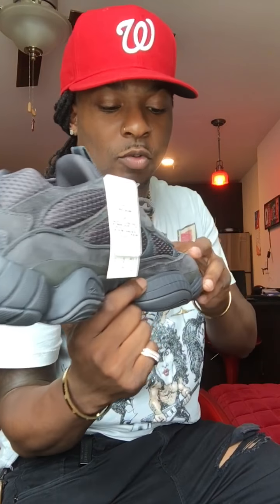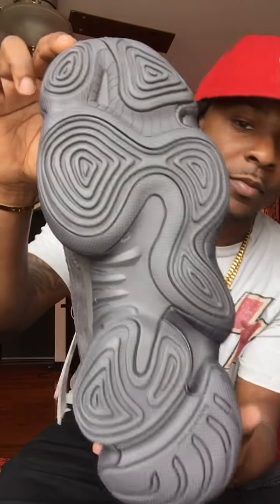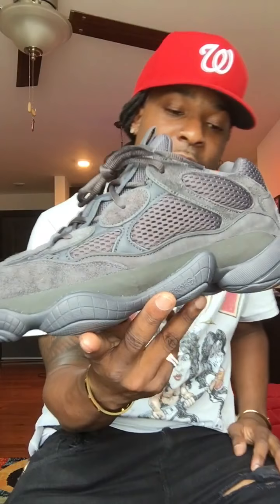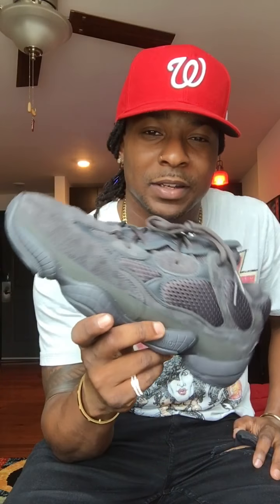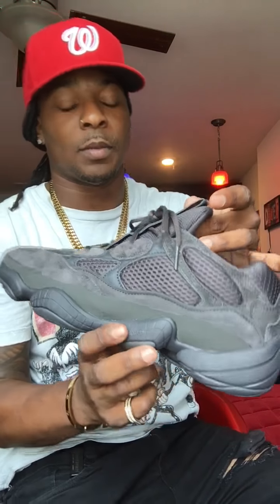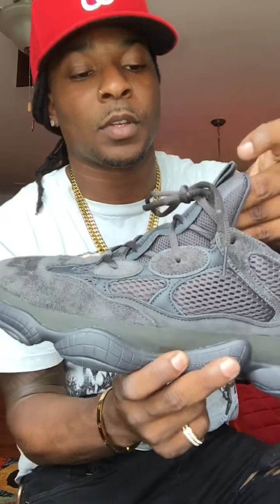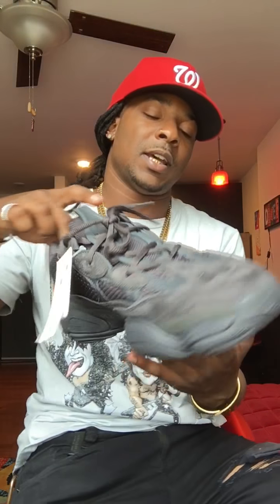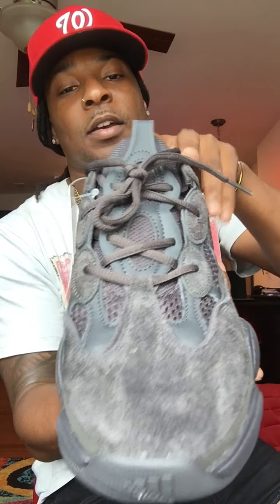Yeezy 500 “Utility Black” Review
Sizing: suggest going a have size up they fit snug